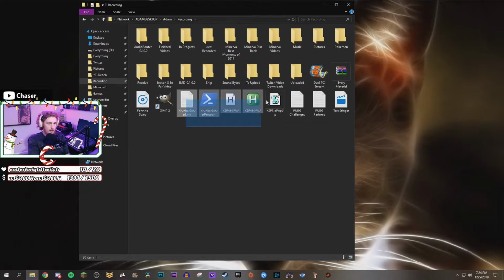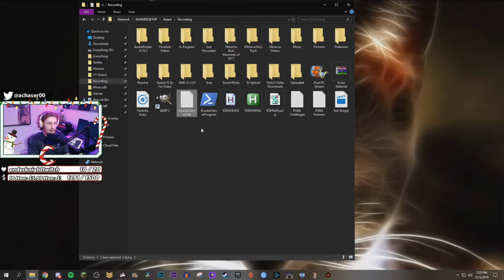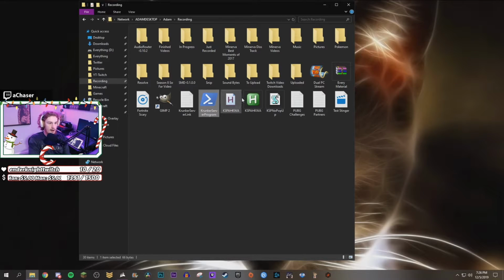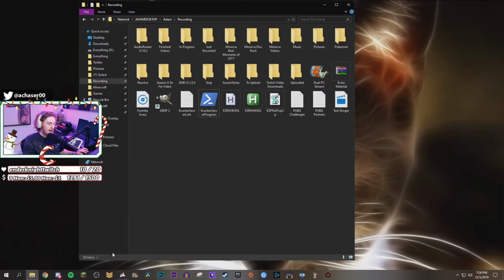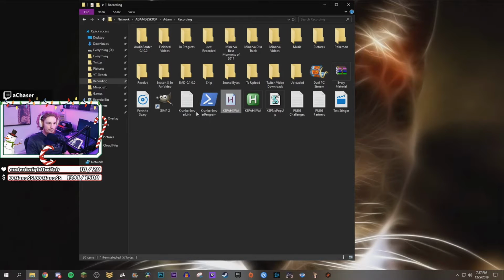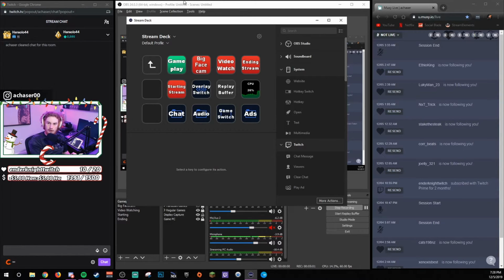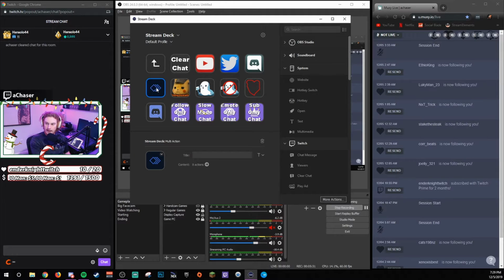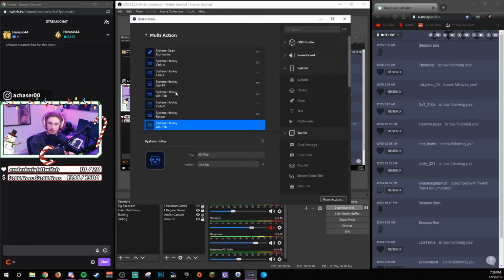How to Automatically Post Your Krunker Game Link in Chat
Newest Sub: TOMASZ KEMPF
Newest Tip:

Wanted to show off this cool little script I use to post my Krunker game in chat.